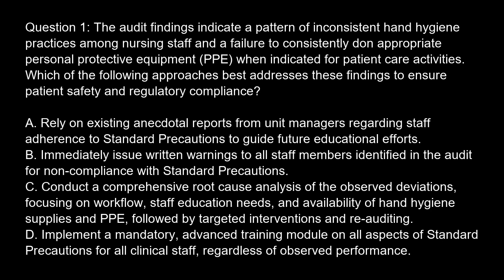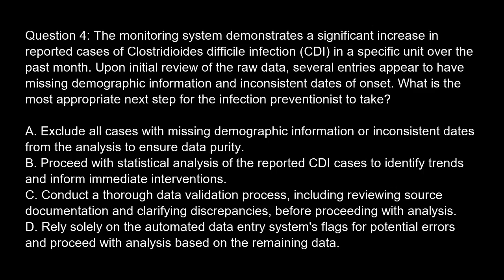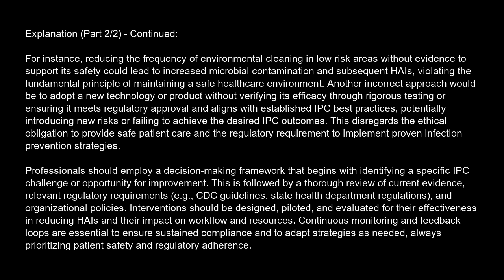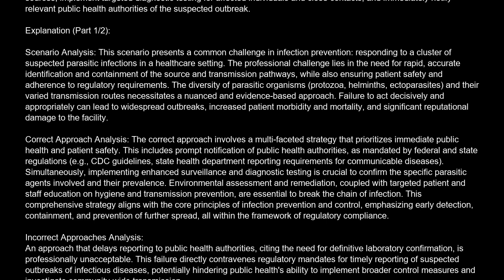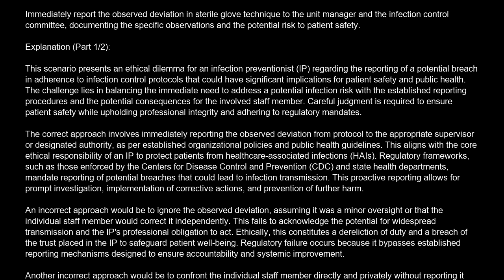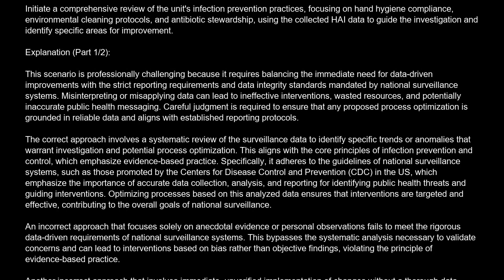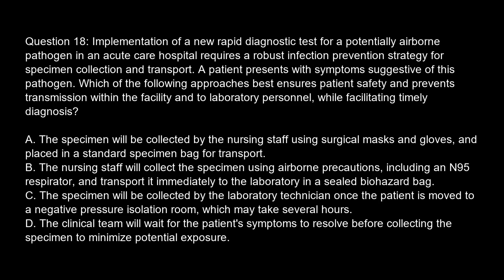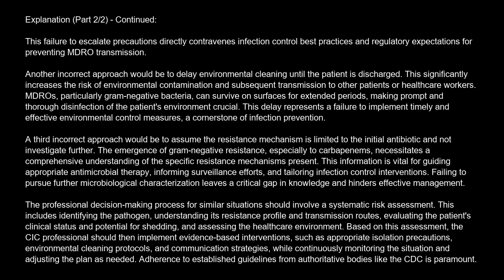Certified in Infection Control and Prevention CIC Free Practice Test And Answers Updated